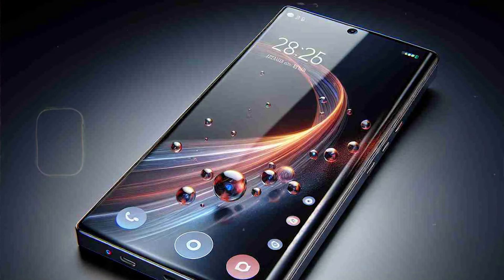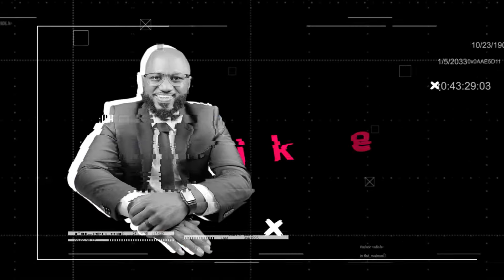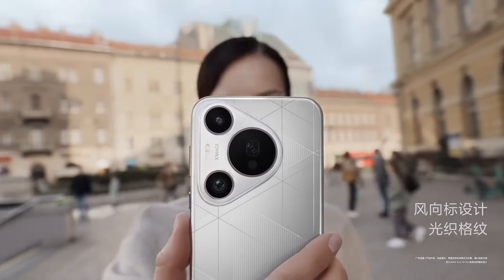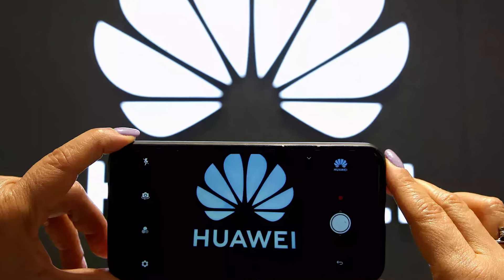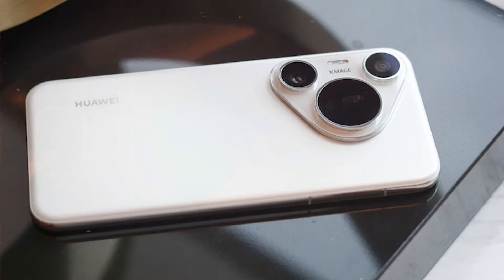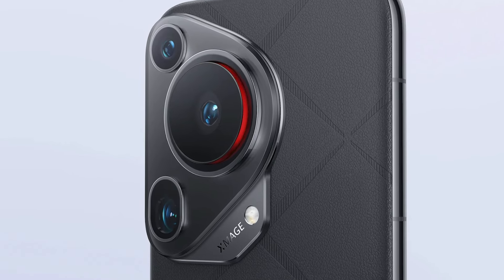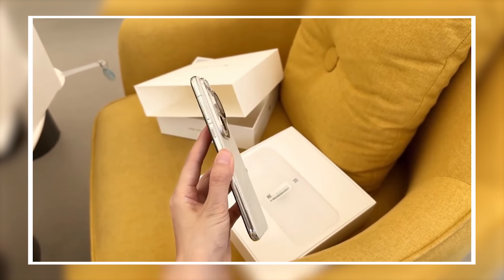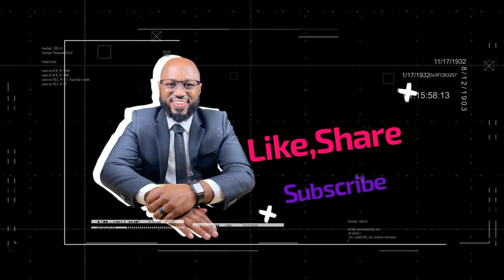Huawei Pura 70 Ultra Vs iPhone 15 Pro Max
Huawei Pura 70 Ultra Vs iPhone 15 Pro Max is the topic in my latest video. One feature that people enjoy about the Huawei Pura 70 Ultra is its retractable lens. In my latest video, I go over the features of both the Huawei Pura 70 Ultra and the iPhone 15 Pro Max and talk about which feature has the edge in both phones. We know how dominate Apple has been in the smartphone industry, however, the Pura 70 Ultra continuous growing sales, I think, is worrying Apple. It was reported that the success of Huawei is attributed to under-cutting the prices of competitors and also stealing ideas of other companies.